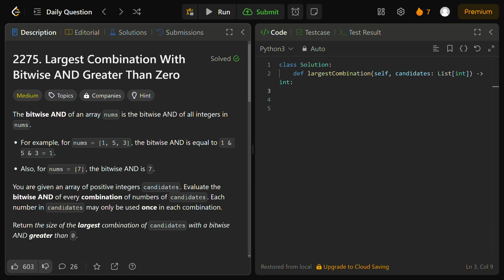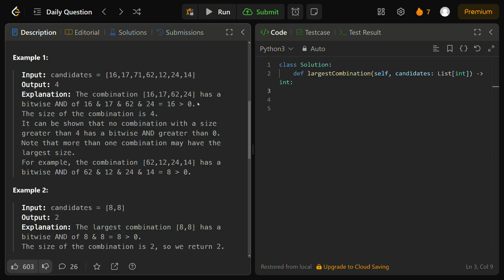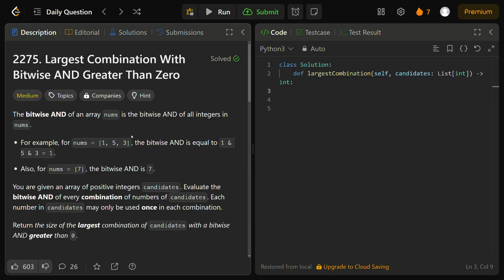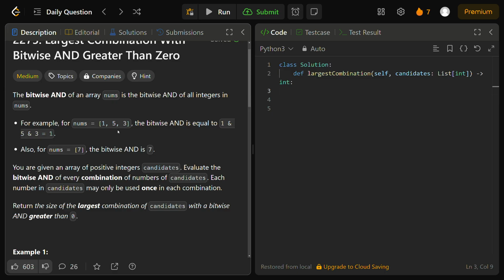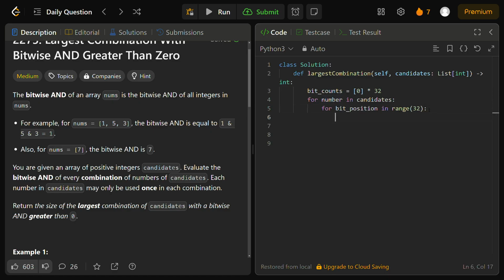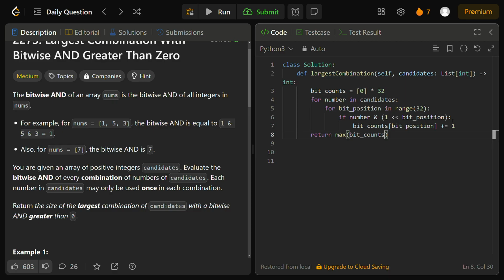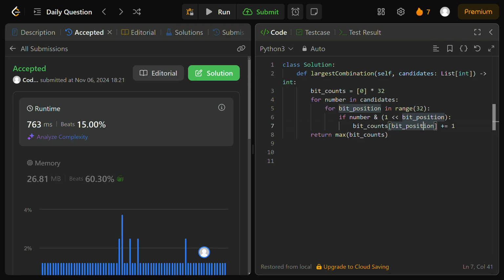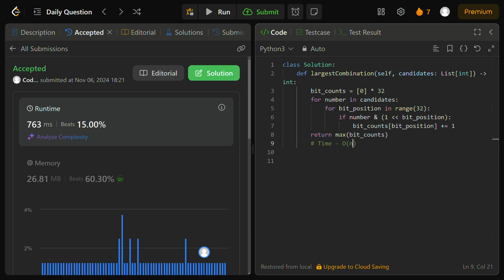Largest Combination With Bitwise AND Greater Than Zero - Leetcode